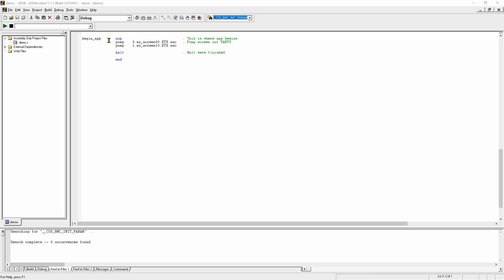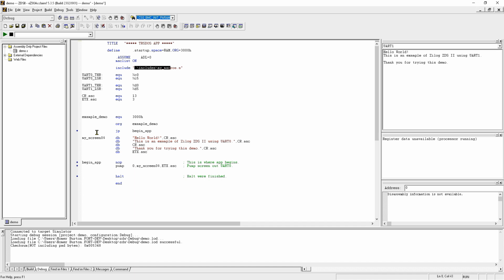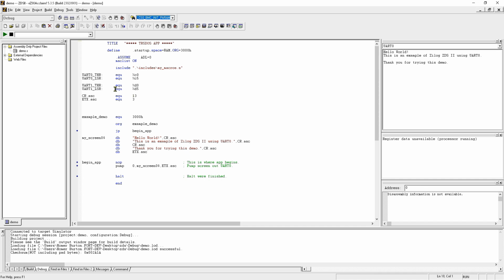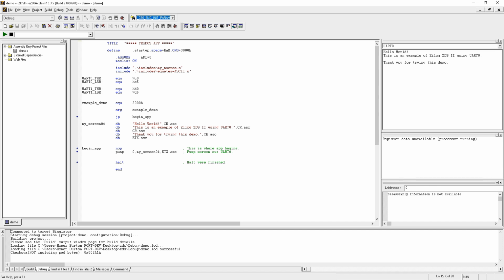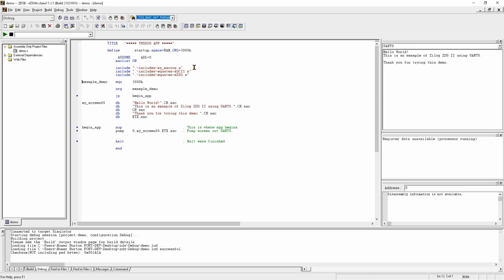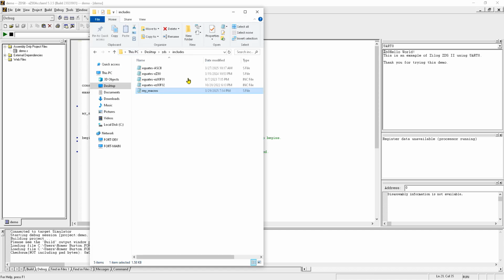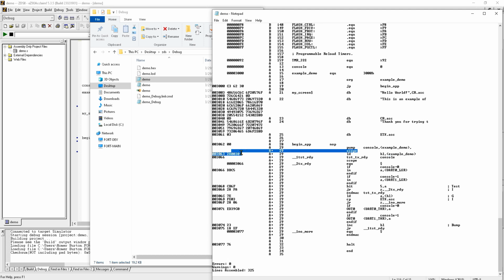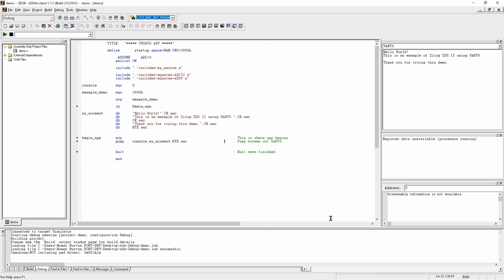Using includes, equ mac etc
Using include statement.

Building our own equate & macro libraries & using include statement to share these with multiple source programs.